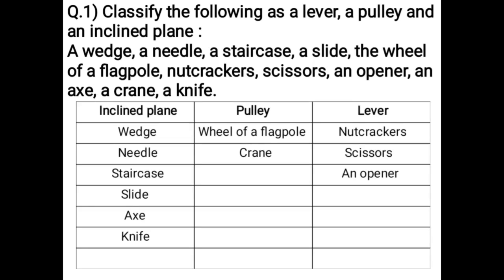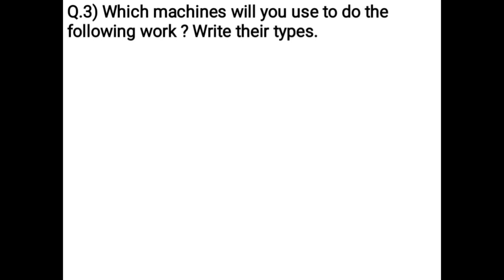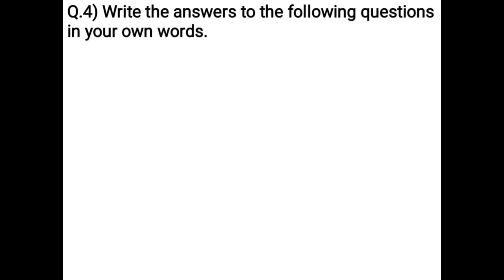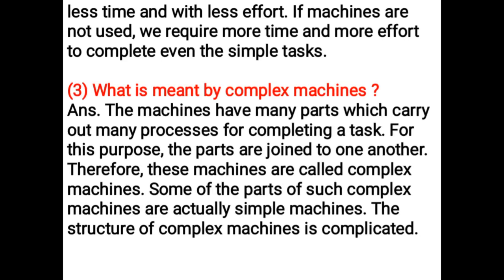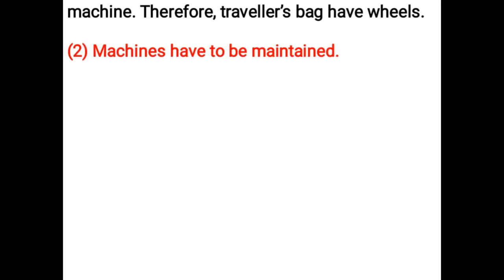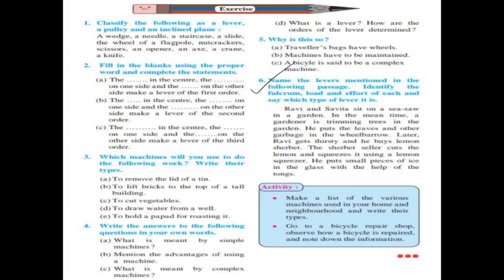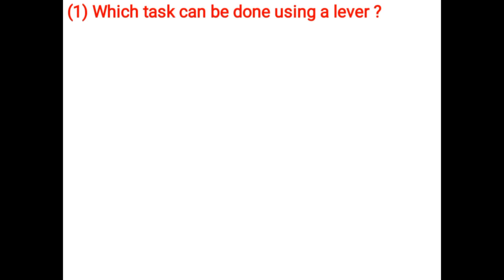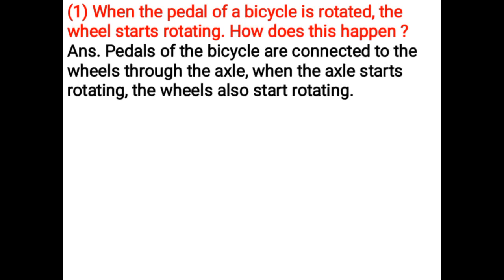Class 6 Science | Ch 12 Simple Machines Questions and answers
Watch Class 6 Science notes Ch 12 Simple Machines Questions and answers on Textbook pg no 90.